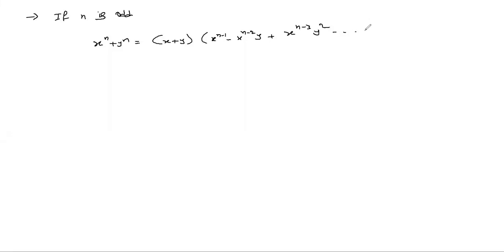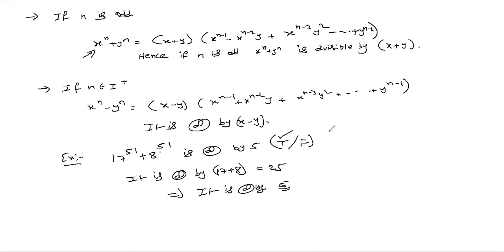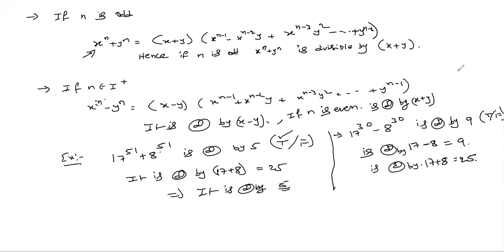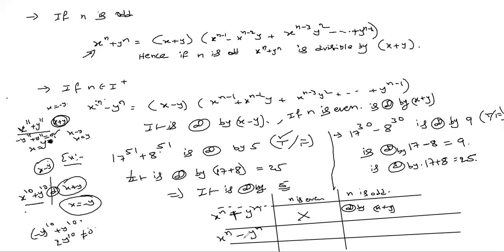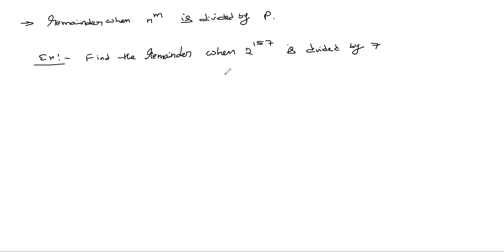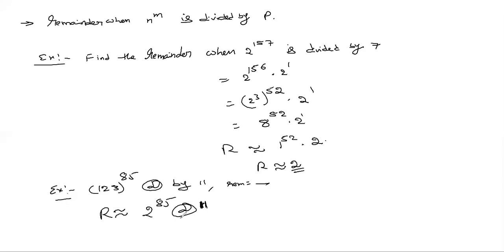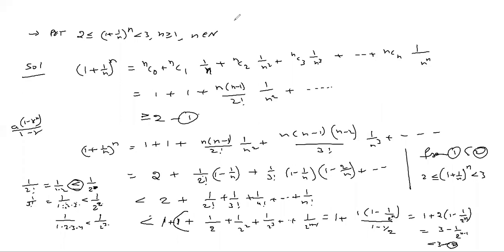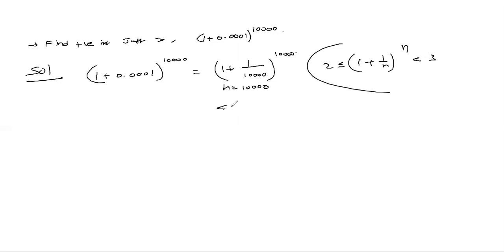binomial theorem 4